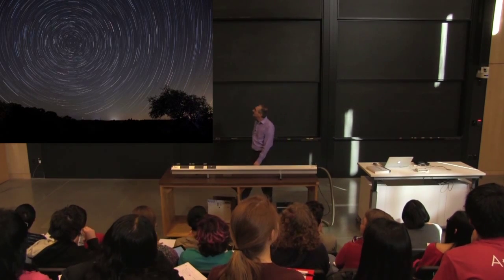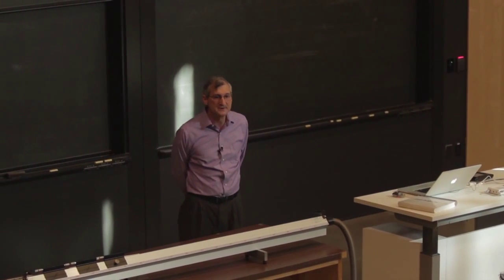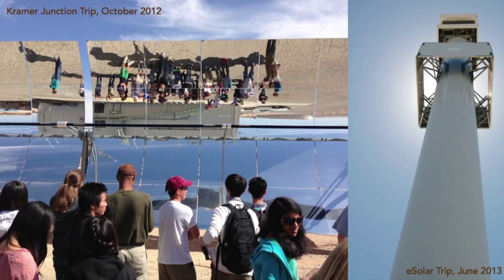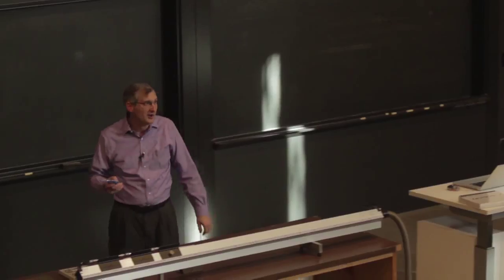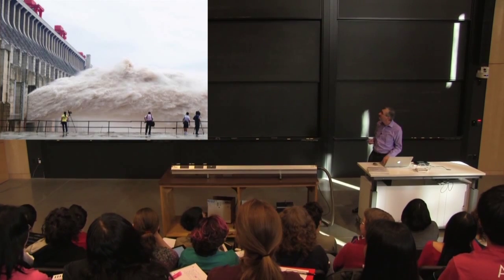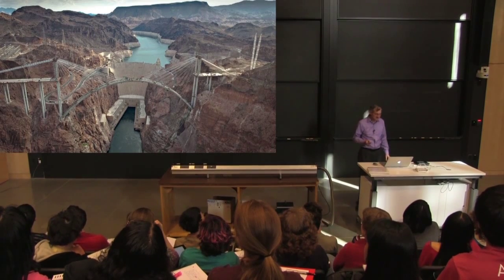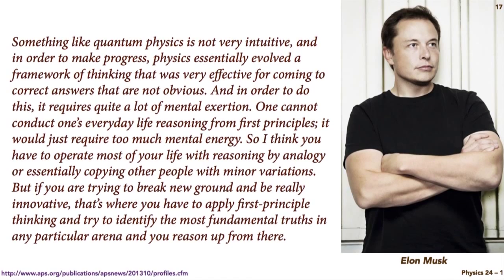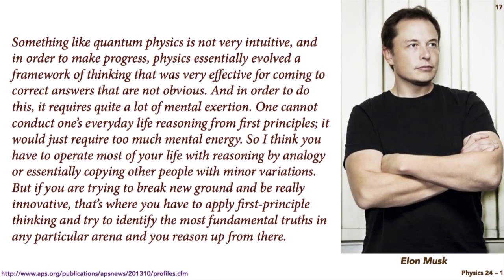Lecture 1 Part 1